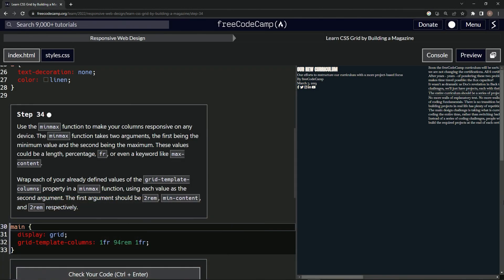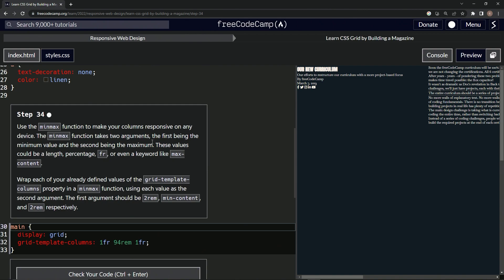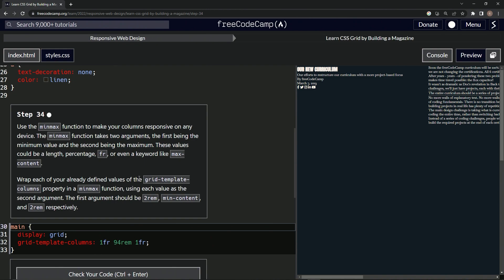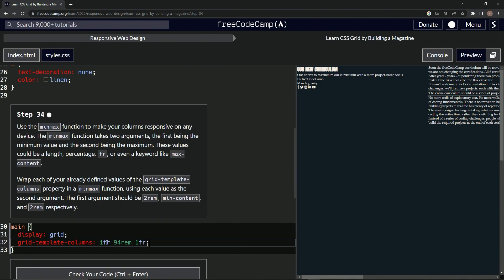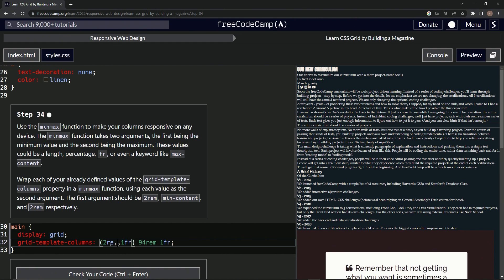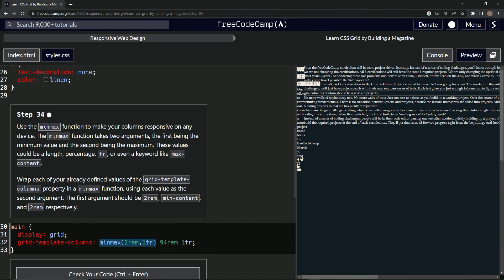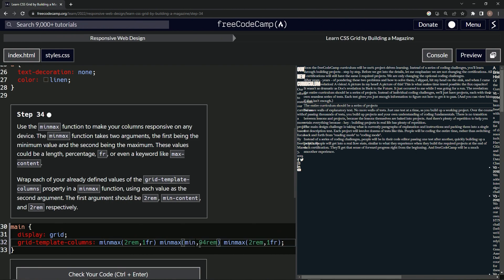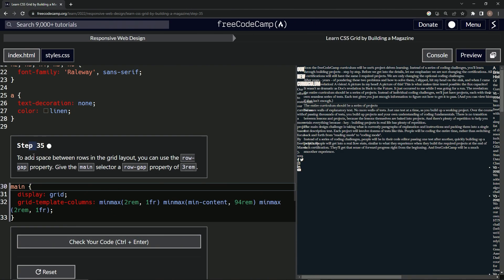Learn CSS Grid by Building a Magazine - Step 34 | FreeCodeCamp | HTML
🎉📲 Hello, dynamic code warriors! Ready to step into the realm of responsive design? Episode 34 of our exciting GridMagCoding journey is here, and we're getting our hands dirty with the power of CSS Grid's 'minmax' function! 💻🎯🔄

In today's episode, we're levelling up our grid layout by wrapping our previously defined 'grid-template-columns' values with the 'minmax' function. This enables our columns to be fully responsive, adapting flawlessly to any device. With values set at 2rem, min-content, and 2rem respectively, we ensure our layout remains harmoniously proportioned while delivering the best viewing experience across all screen sizes. 📏🔄💡

Join us as we continue to push the boundaries of modern web design, enhancing usability, and ensuring a seamless interaction for our users across various platforms. It's all about building adaptable, flexible, and inclusive designs! 🌐🚀🎉

As always, your likes, shares, comments, and subscriptions empower us to bring you the best content. Your support is the energy that keeps us going! 🔔💖🔝

Every line of code you write is another step towards mastery. Stay curious, stay determined, and most importantly, keep coding. We are shaping the future, one line of code at a time! 🌟💻🏆